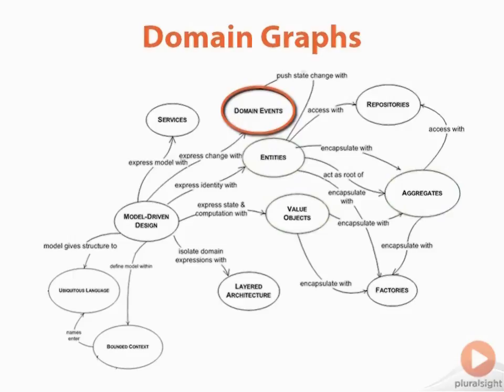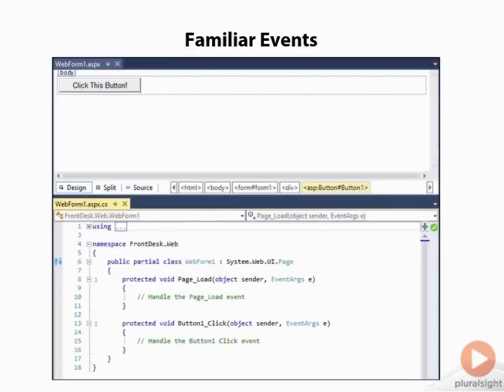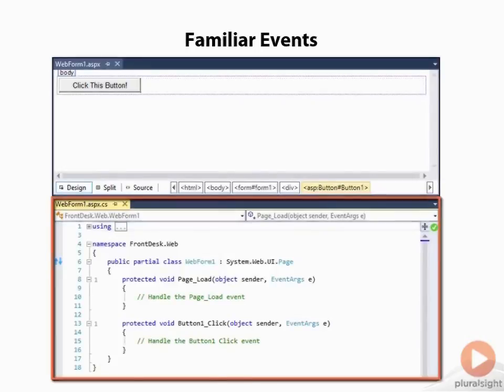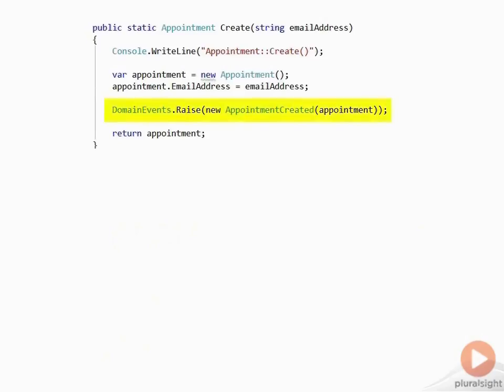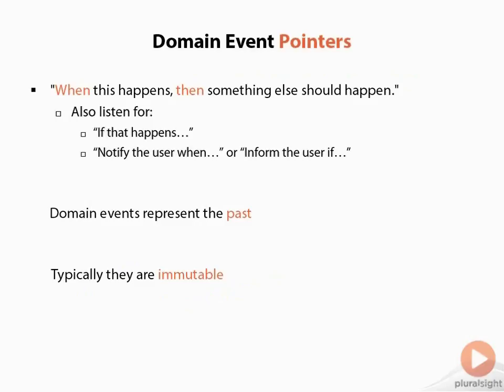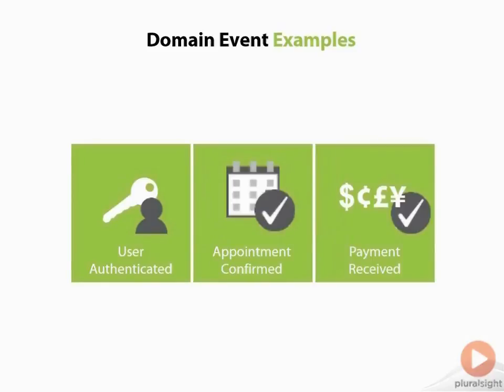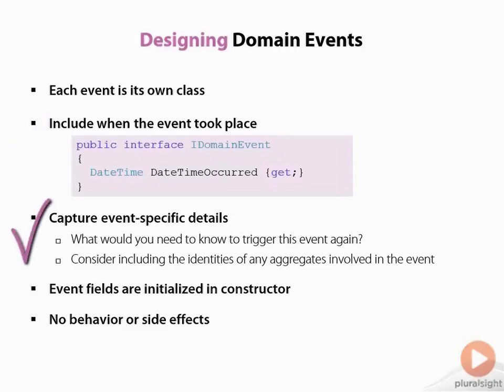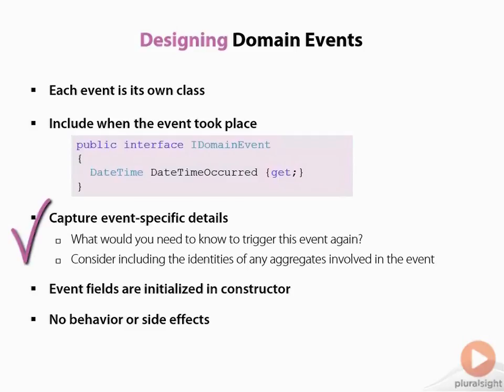06 03 Introducing Domain Events